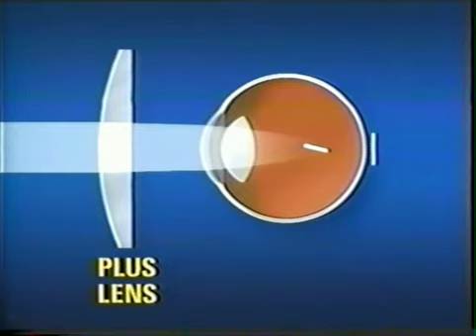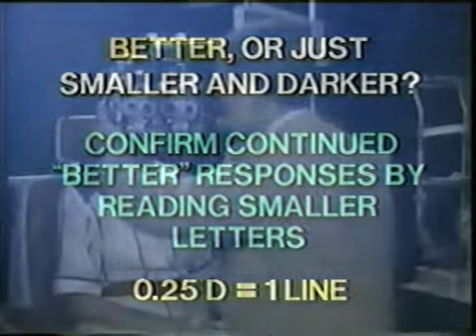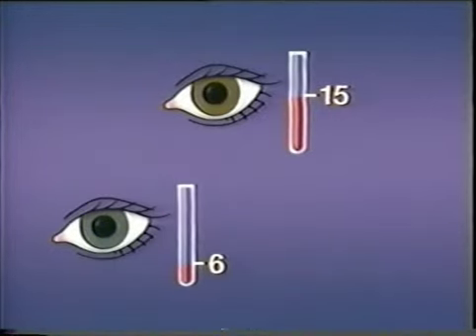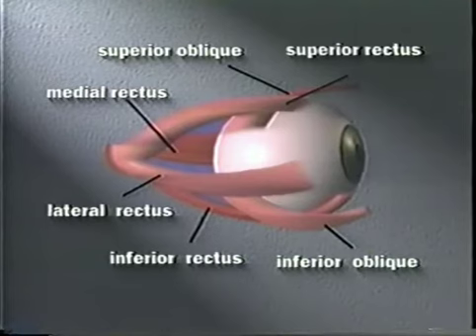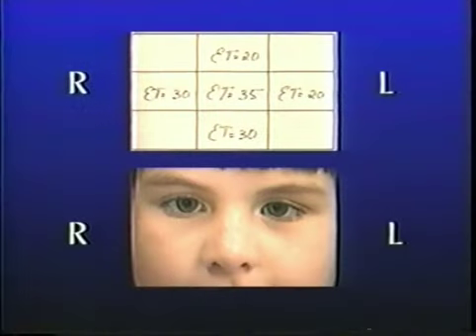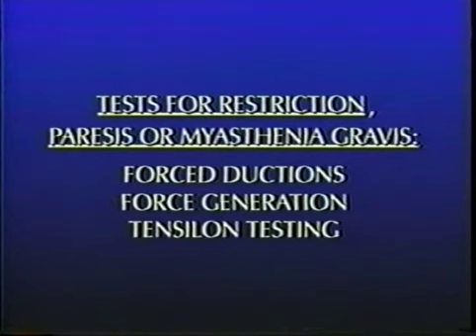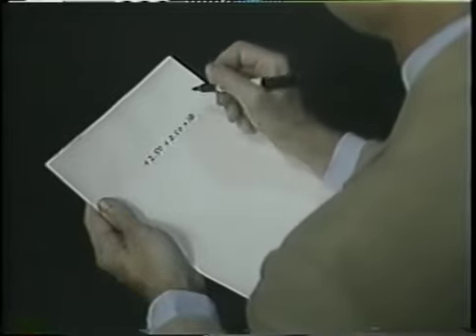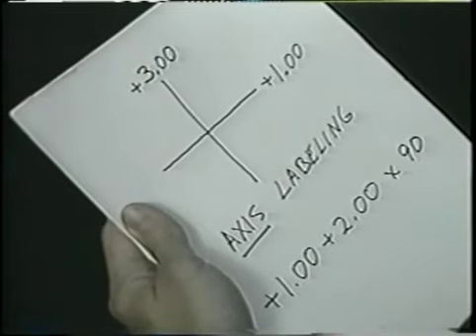AAO Pediatric Ophthalmology Tutorials